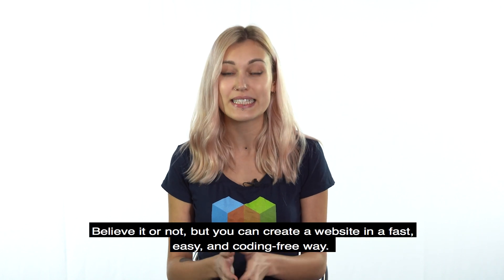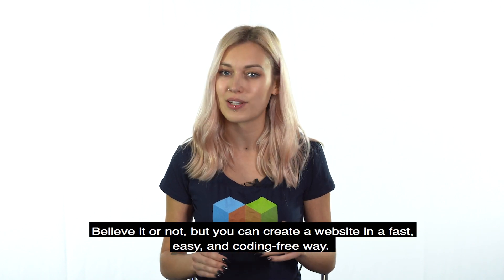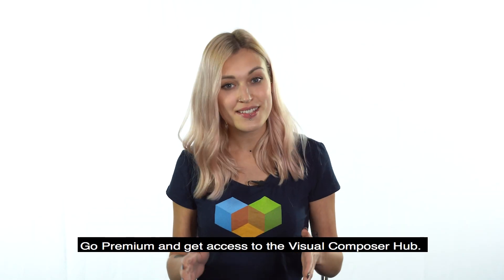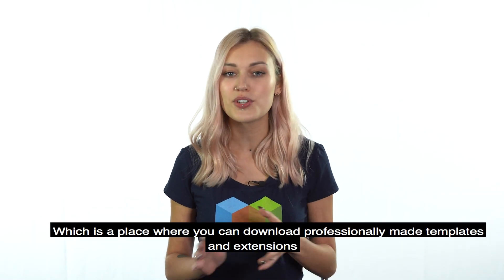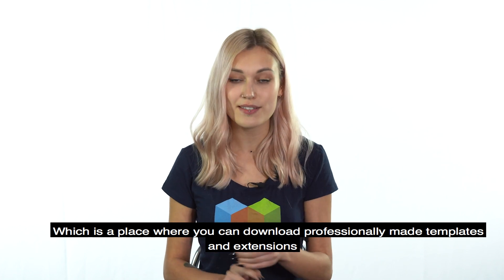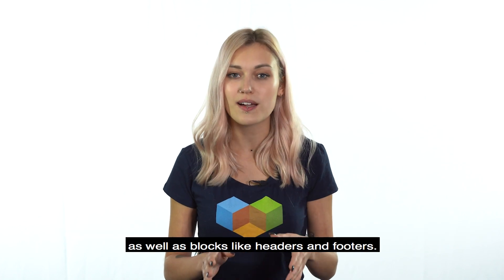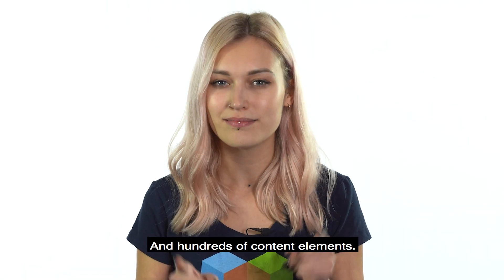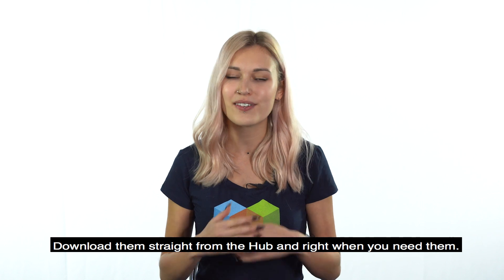Go Premium and Get Access to the Visual Composer Hub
Access Visual Composer Hub to download exclusive elements, templates, and extensions. With the Premium subscription, you get world-class support and new features released almost every week.